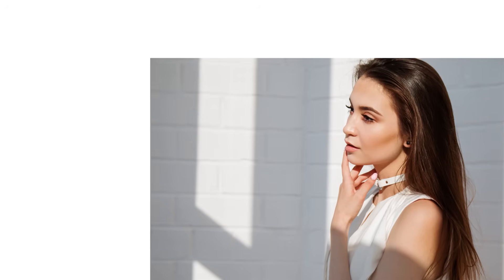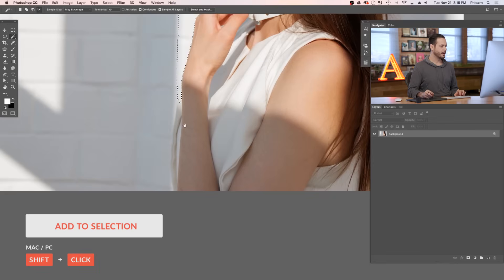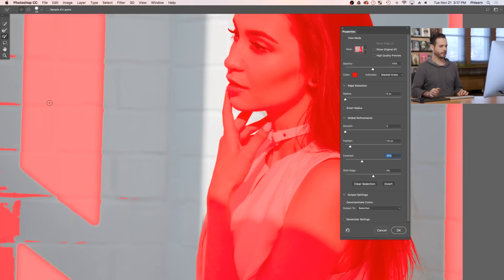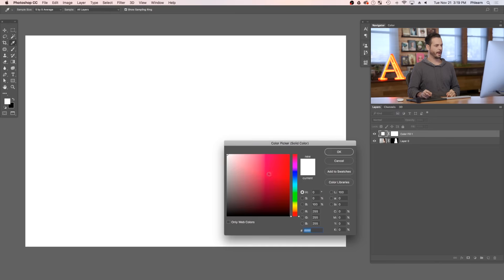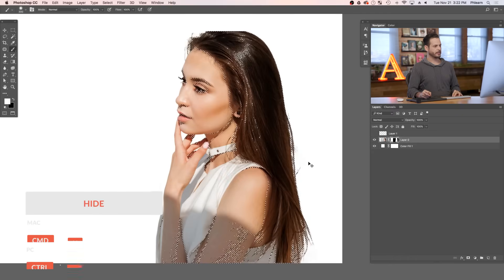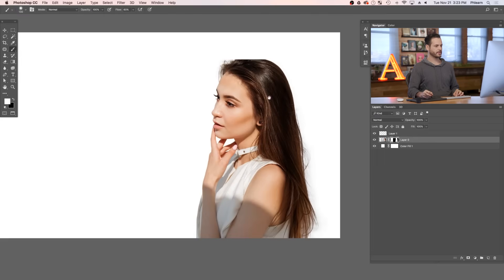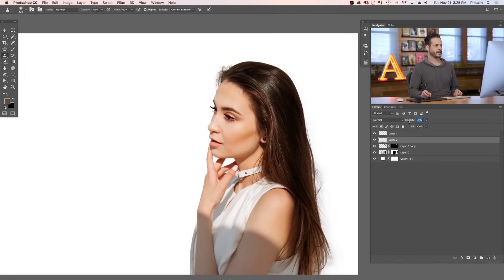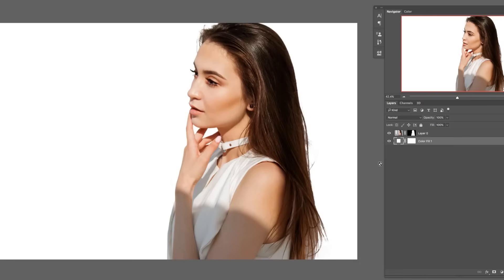Create a Pure White Banner for Websites with a Clean Background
Whether your working with a website or with print, being able to cut out a person or product and place them on a plain colored background is an essential skill to have.